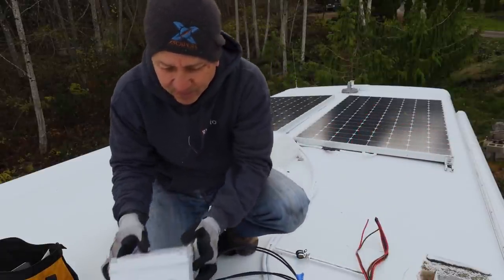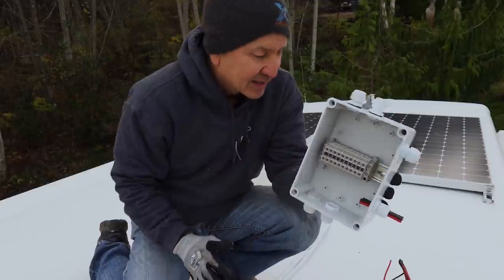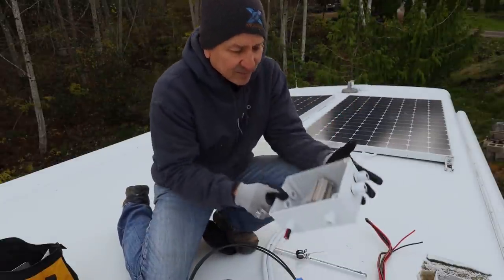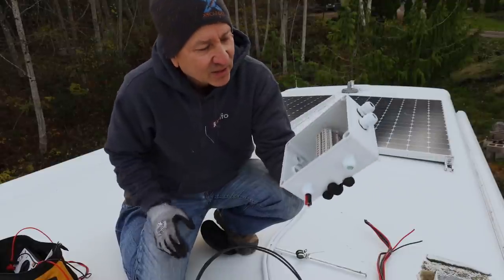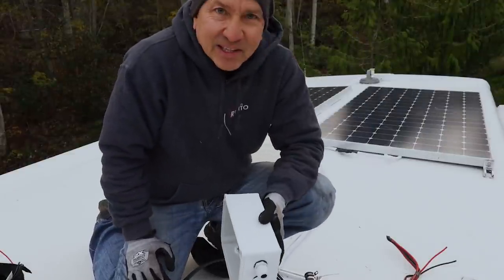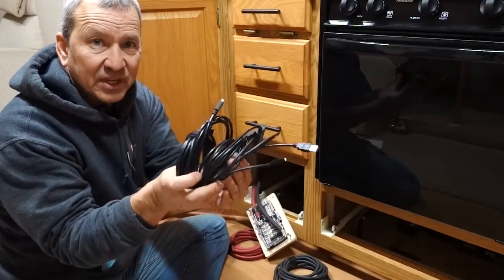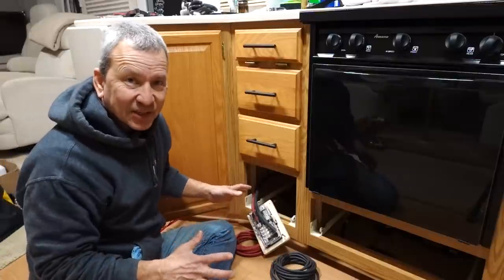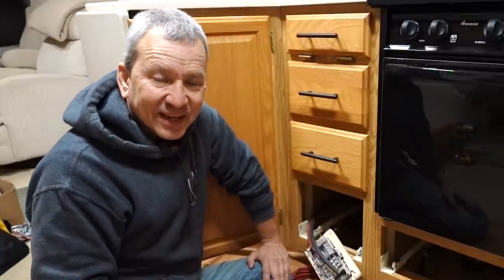Installing RV Solar Equipment on Class A Motorhome | RV With Tito DIY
(RV Solar Install) FINAL STEP in our 1740 Watt RV Solar install. We'll make solar connectors, run cables into the RV, wire up a junction box, install circuit breakers and connect Victron solar charge controllers in parallel. Finally, we'll bring the entire system on-line in our 2003 Winnebago Class A motorhome. Hope it gives you some ideas for your install.

*UPDATE VIDEO* : Watch the ENTIRE Off-Grid RV Solar Installation From Start-To-Finish

*Video Topics*
00:00 About our 1740 Watt RV Solar Install
01:28 How to Make MC4 Solar Cable Connectors
02:19 Running Solar Cables on RV Roof
03:56 How to run Solar Cables Through RV Roof and inside the RV from Refrigerator Vent
05:59 How to wire a solar junction / combiner box on RV roof
12:10 Installing Solar Circuit Breakers on RV
12:44 How to Install / Connect Multiple Victron Solar Charge Controllers in Parallel